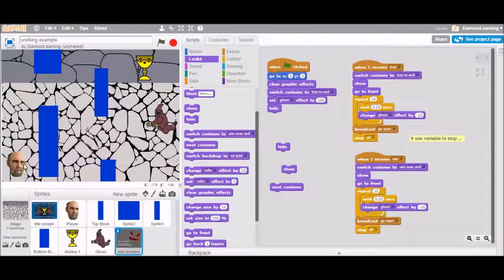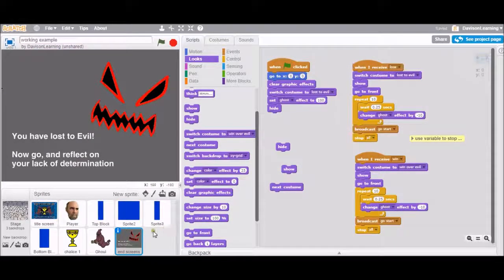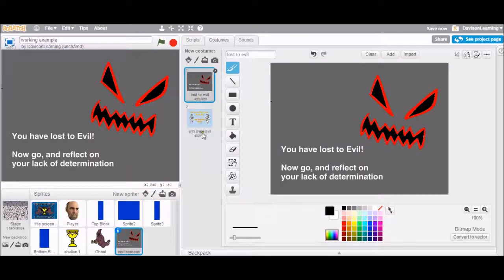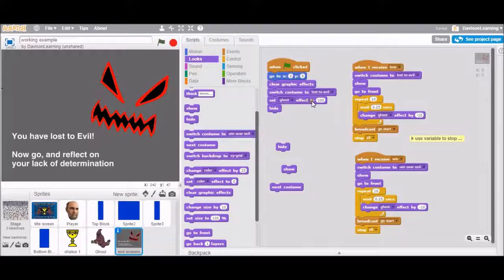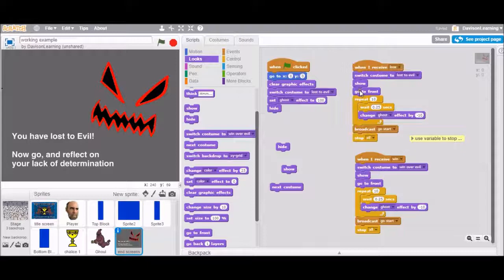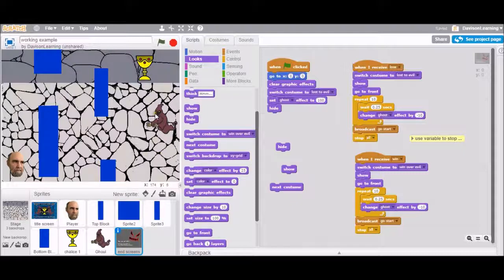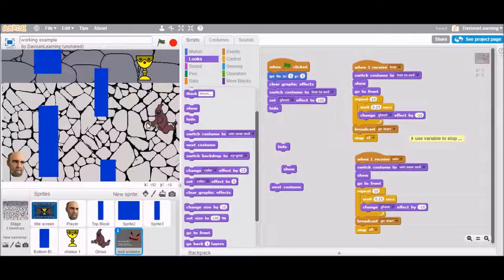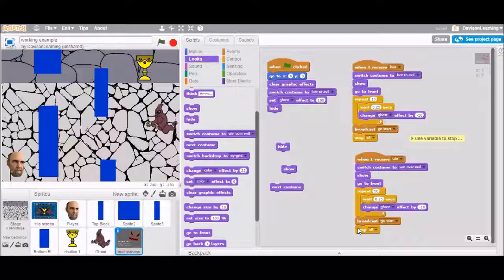10 Win Lose Screens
This Video Series uses Scratch coding and Game Development to help students create a simple maze game for a Religious Symbols project.
10 Win Lose Screens; shows setting up the Win and Lose screens as costumes of a Screen Sprite, which is triggered from the Guard or Chalice